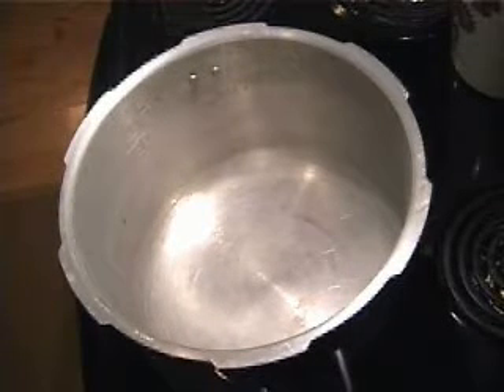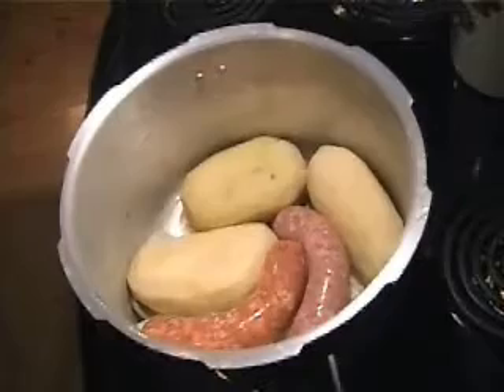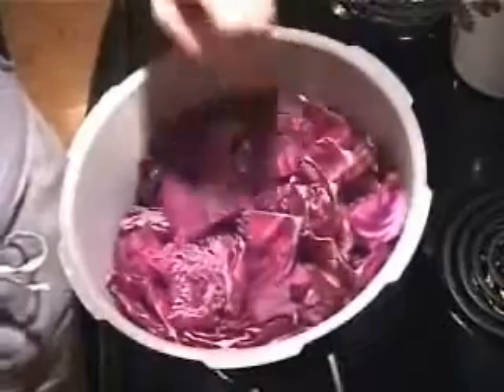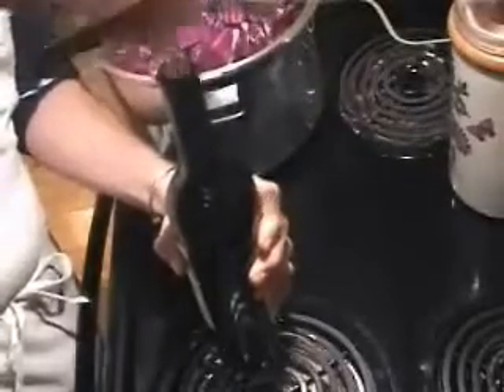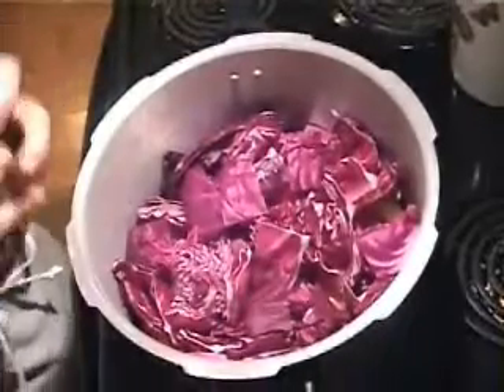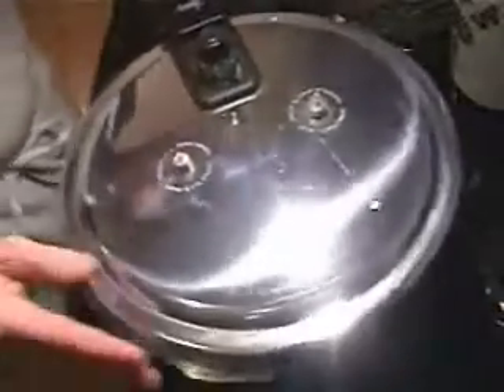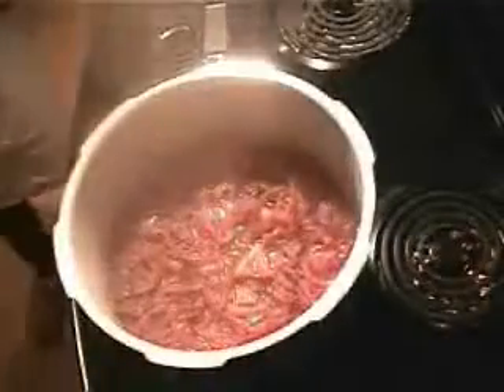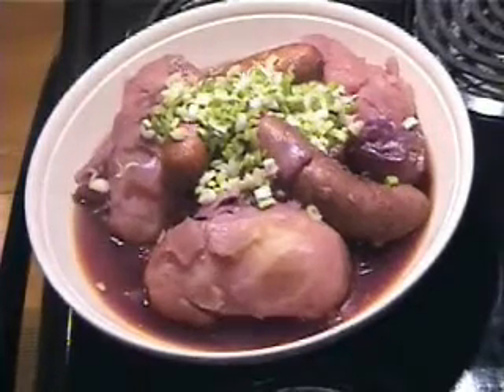Frugal Recipes - Beautiful Sausage and Red Cabbage Soup in 25 minutes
As Thrifty as it gets. This Thrifty Cooking Solution is a perfect example of how easy and quickly you can prepare healthy and wholesome meals from scratch. This dish has almost no preparation time, a very fast cooking time due to the pressure cooker, and a very low ingredients cost. Big Time Savings, a Truly Thrifty Dish.